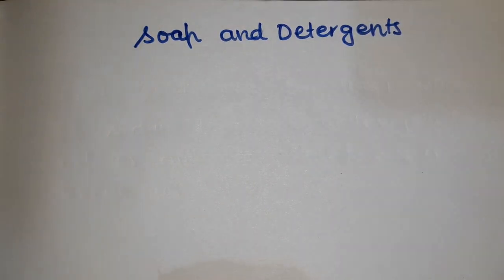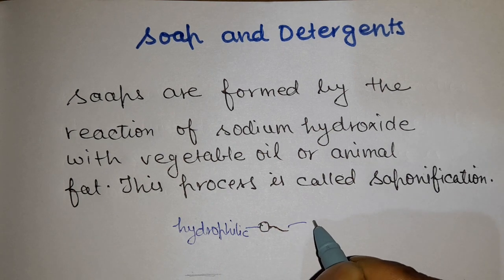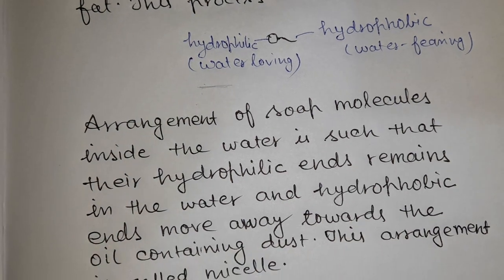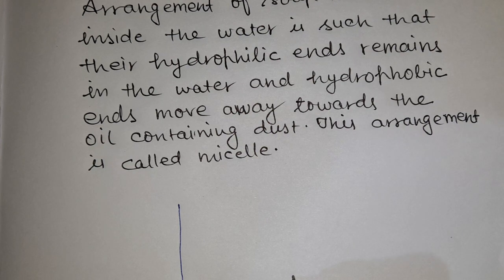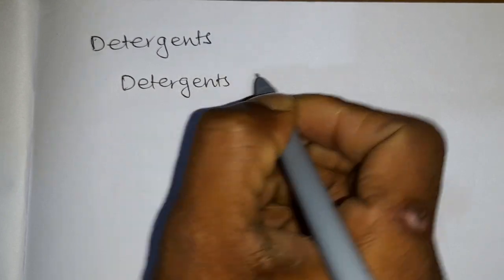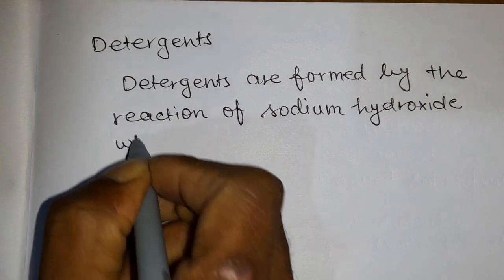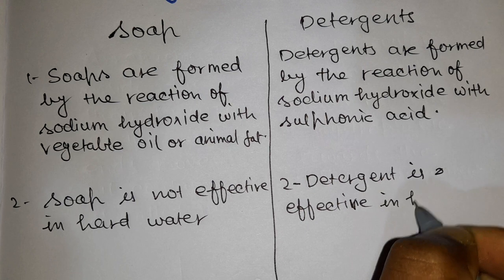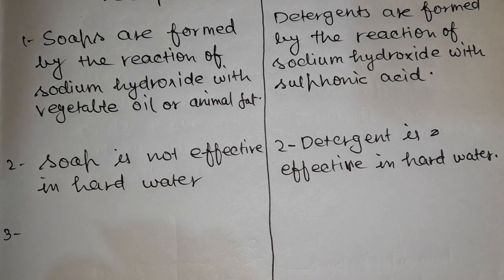Soap and Detergents | class 10| carbon and its compounds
soaps and detergents | cbse class10th|carbon and its compounds |